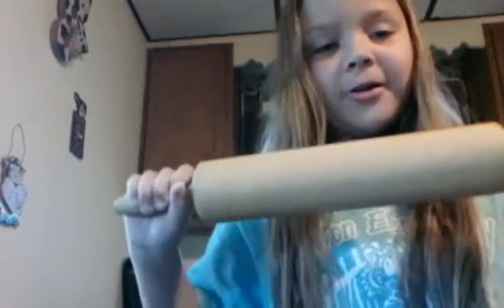How to make your very own Play-Doh puzzle